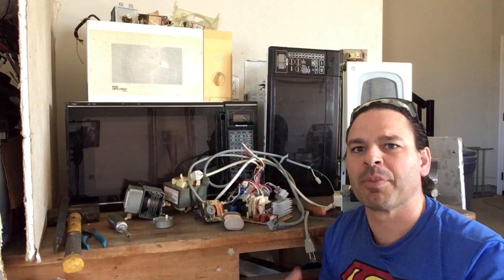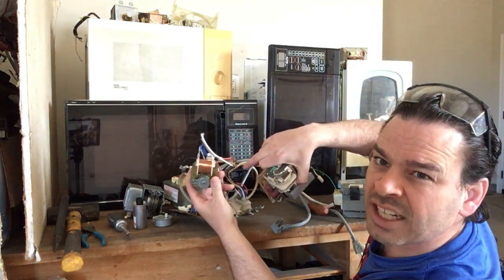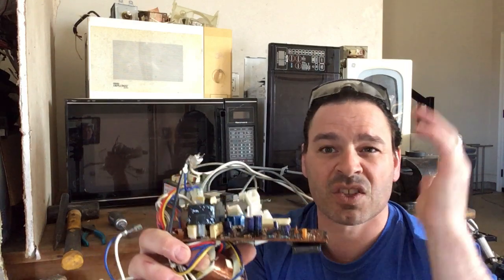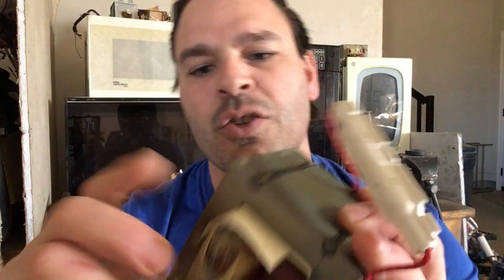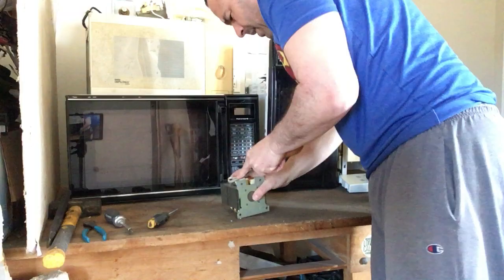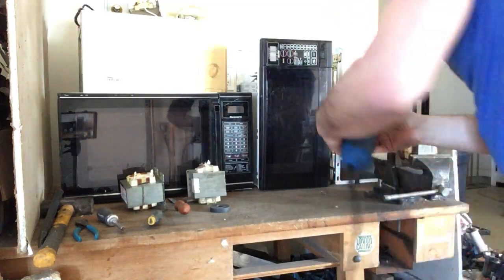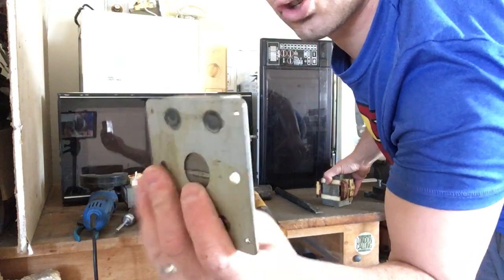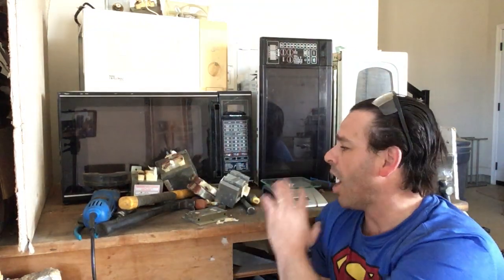Scrapping some old microwaves. How much more are they worth as scrap compared to the newer ones?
Hello scrappers and planet lovers. In this video, I will compare some old microwaves that I have to the newer ones to see if they are all made with copper transformers and if they have a lot more scrap value.  I will you how to safely and effectively identify and separate the metals in order to maximize your profit and divert as much of the material away from the landfill as possible:
Here are some links to the other videos mentioned: